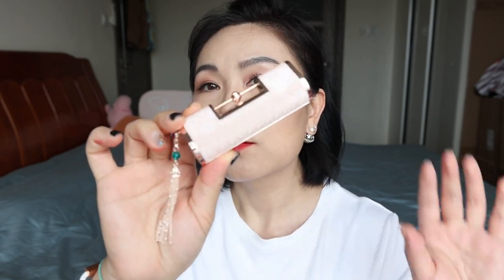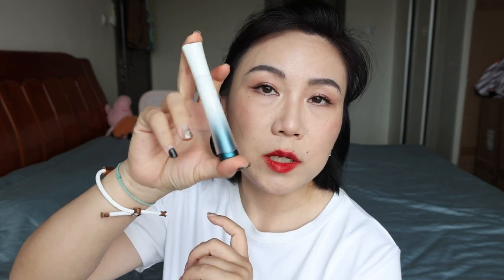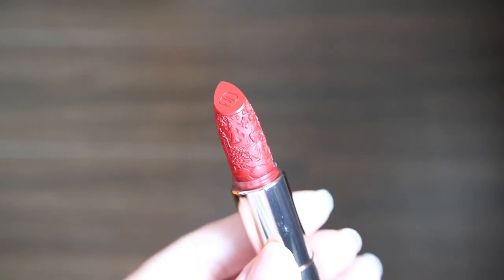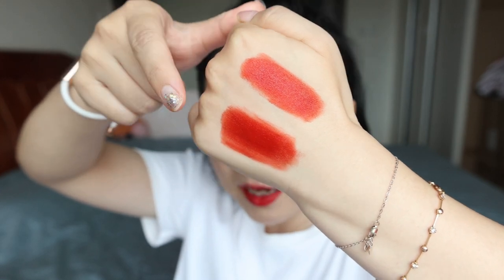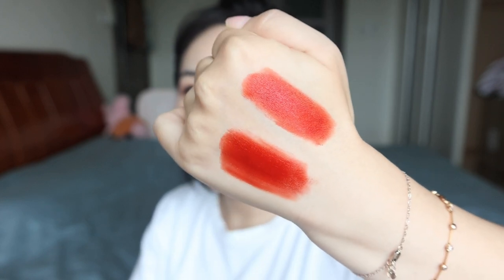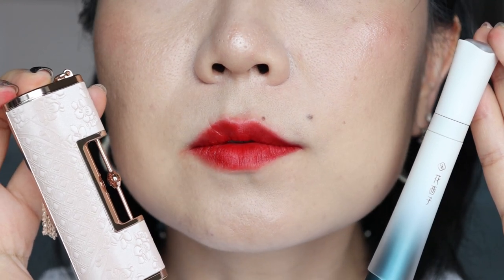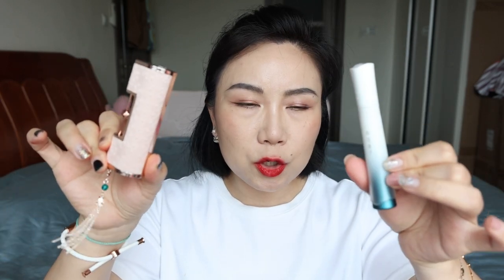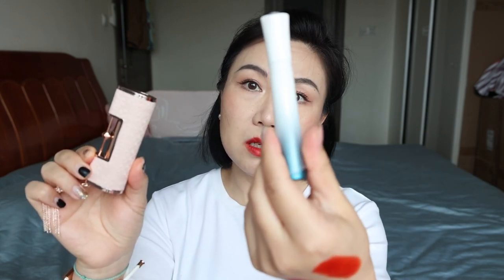[FLORASIS LOVE LOCK LIPSTICK] New Packaging, Different Texture, Same Shade? Which One To Pick?